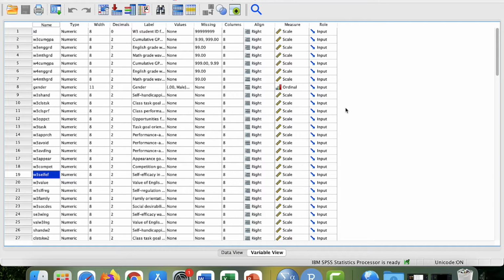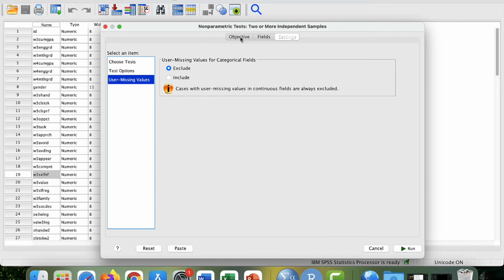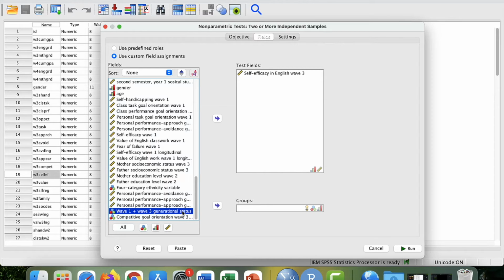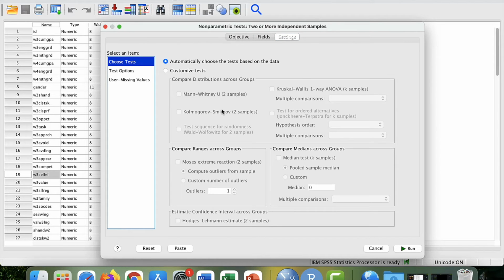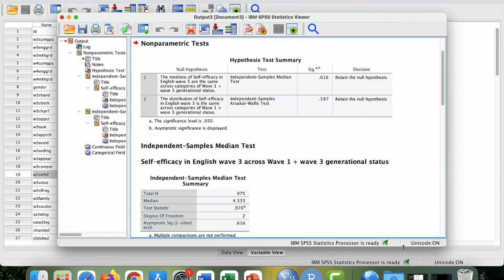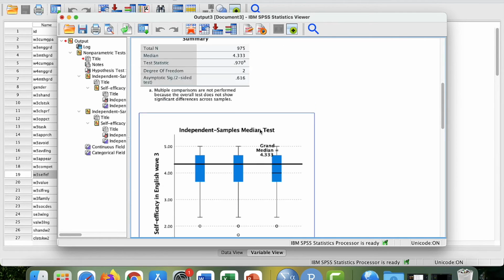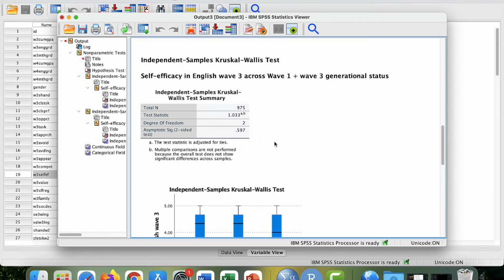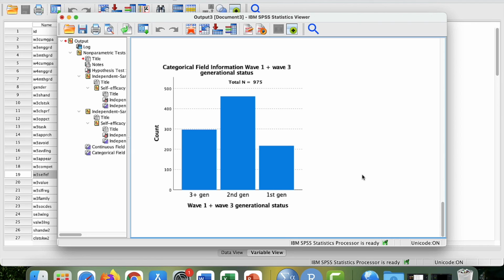Kruskal-Wallis H Test on SSPS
Tim Urdan, author of Statistics in Plain English, demonstrates how to conduct and interpret a Kruskal-Wallis oneway analysis of variance on SPSS.